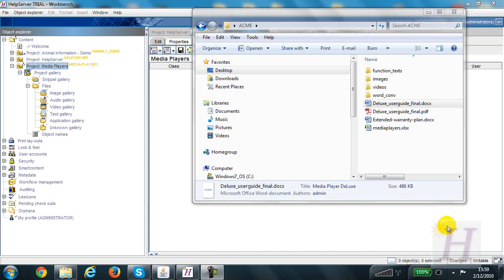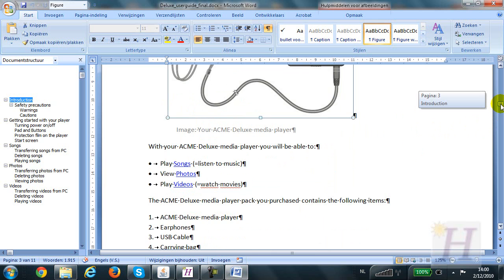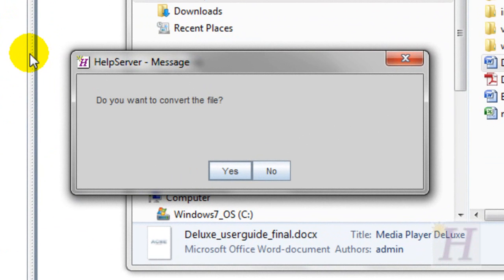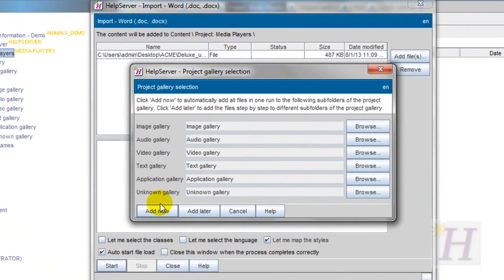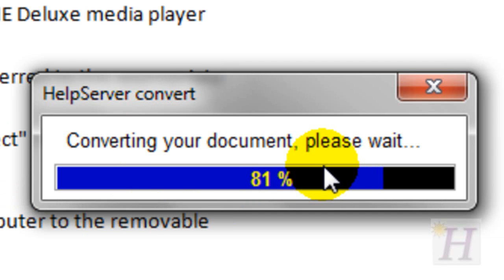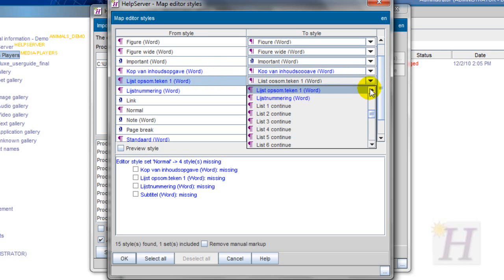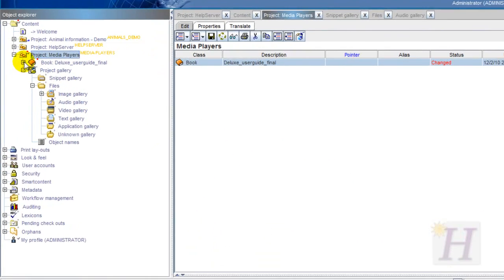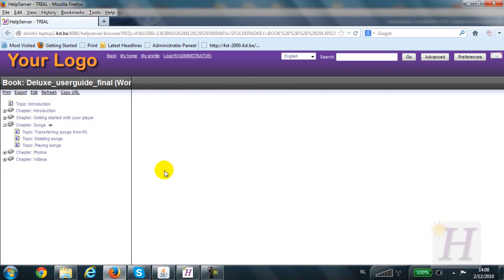Tutorial 3: Converting legacy Microsoft Word files to HelpServer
This tutorial shows you how you can convert existing MS Word files to HelpServer using a Windows computer. The conversion will recreate the outline structure of your Microsoft Word file in HelpServer, while the editor styles of your Microsoft Word file can be mapped or added to your HelpServer editor style set. Converting your legacy content to HelpServer will help you save a lot of time, when moving your content to HelpServer.